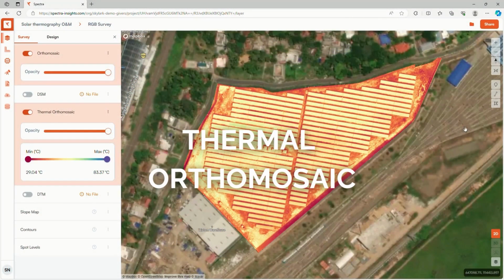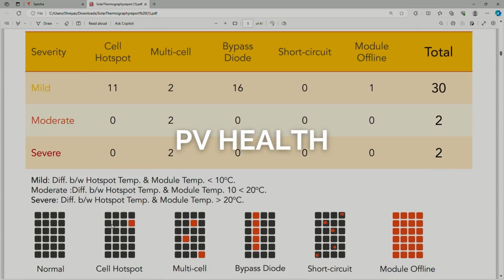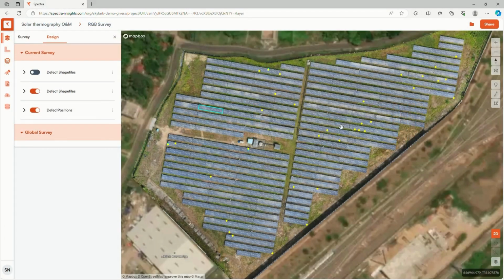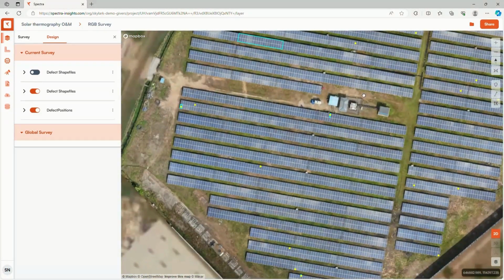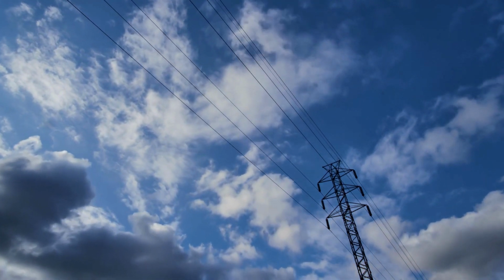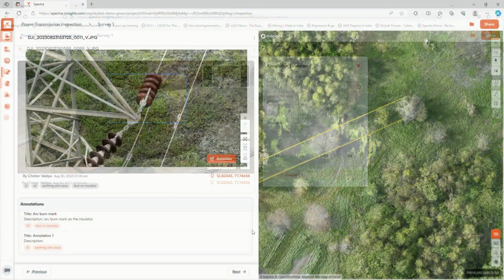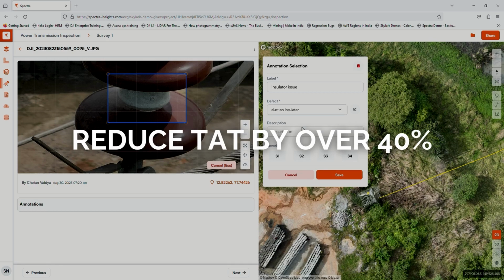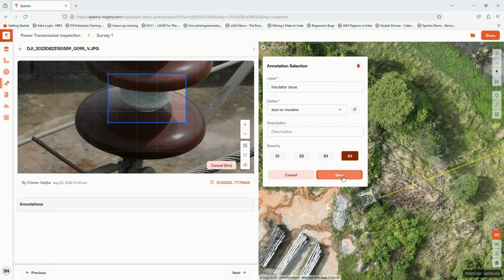Spectra for Utilities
Meet Spectra - An integrated drone data platform to visualize your worksite and perform AI-powered analytics that helps teams plan better, construct faster, and sustain longer.

With custom features for utilities such as solar and electricity , getting actionable insights to monitor solar and electrical assets is simplified.